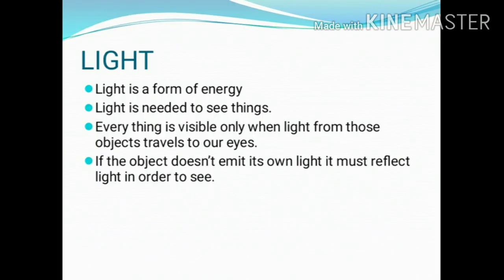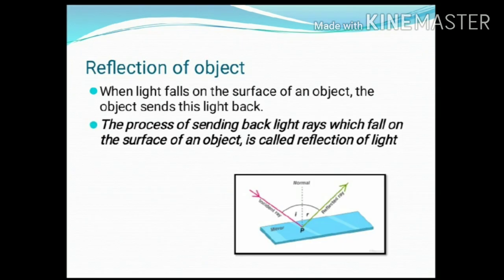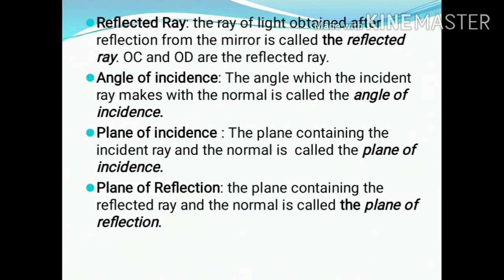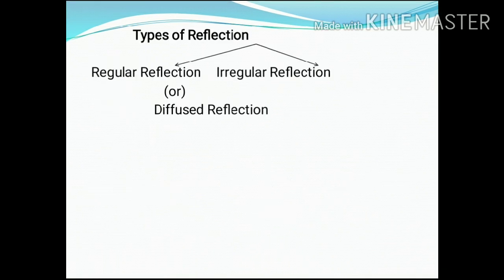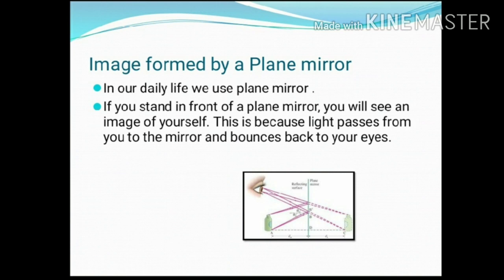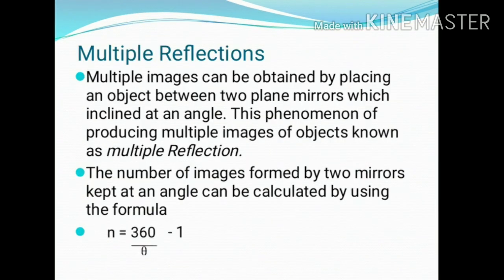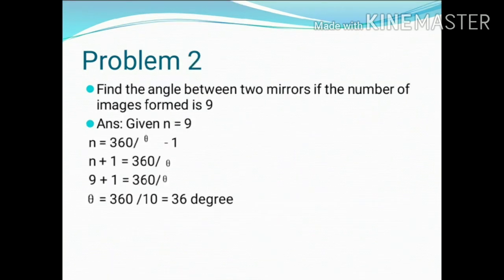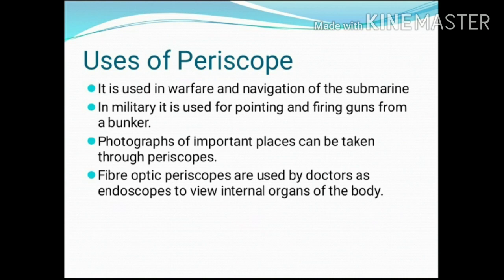LIGHT I Grade VIII - Physics